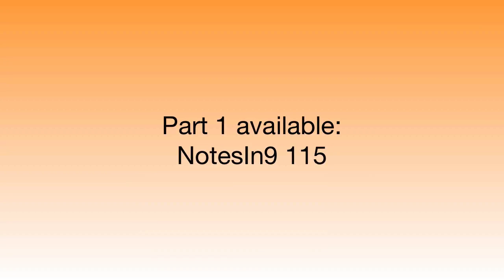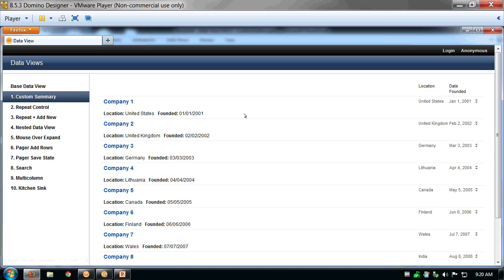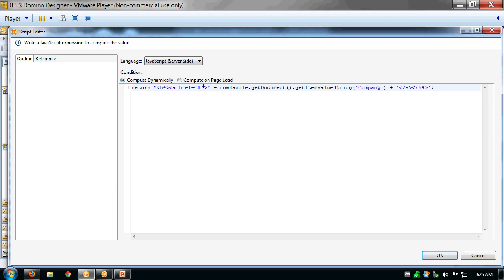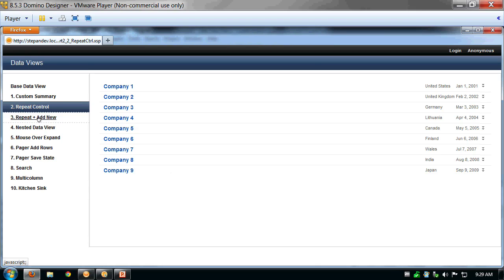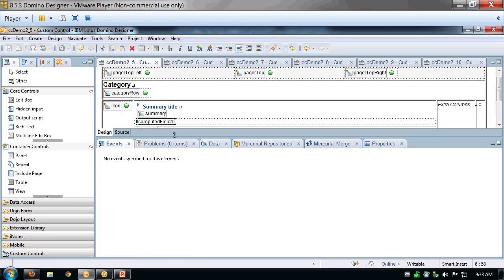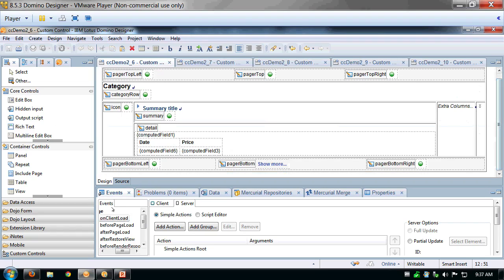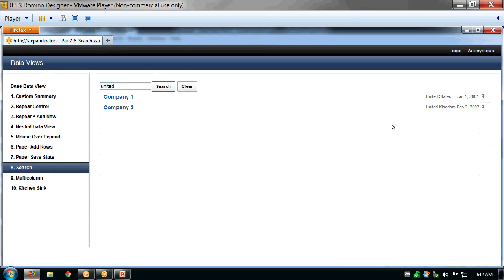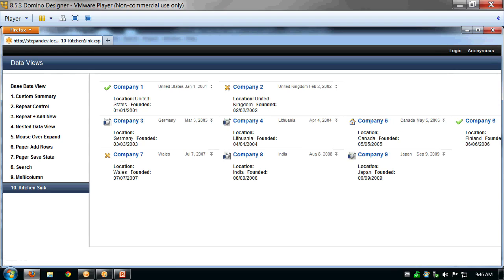NotesIn9 120: XPages Data View Control Part 2: Customization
In this show Brad Balassaitis comes back on with a show on how to customize the Data View control. This is the 2nd video that Brad's contributed on this control. This show also has a lot of great detail on how Facets/Editable areas work. He also shows you how to inspect elements on the XPage. Really great stuff in this show. Do NOT miss this show!